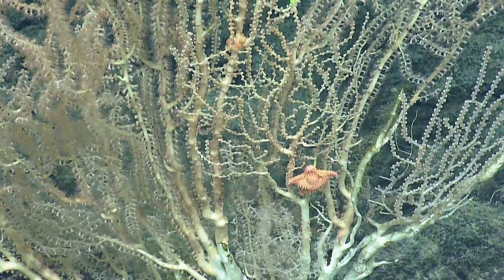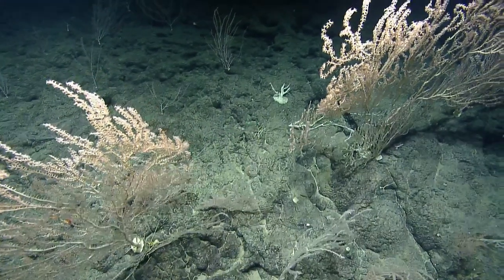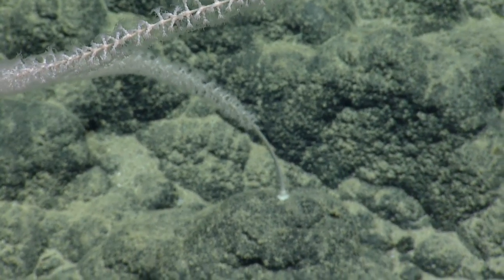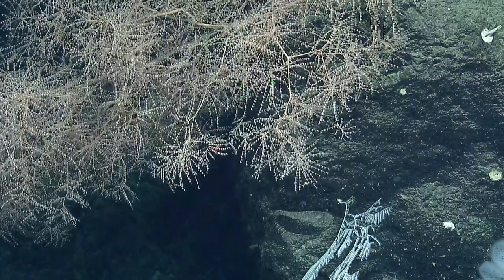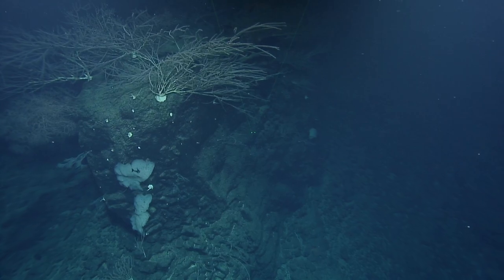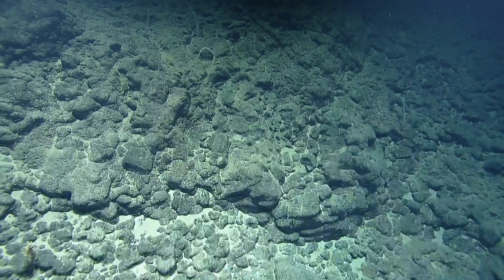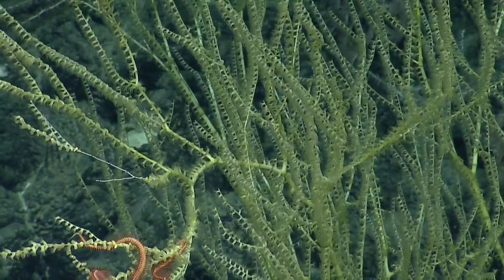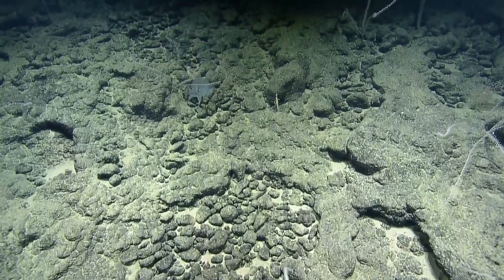ROV Hercules Dive NA135 H1897 19 of 26 2021 12 10 20 51 01 863 UTC 29